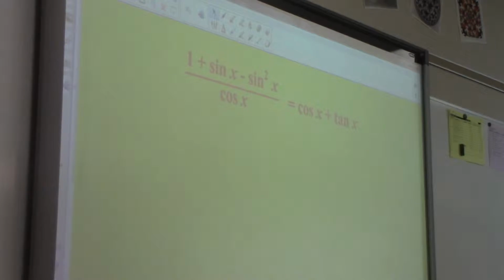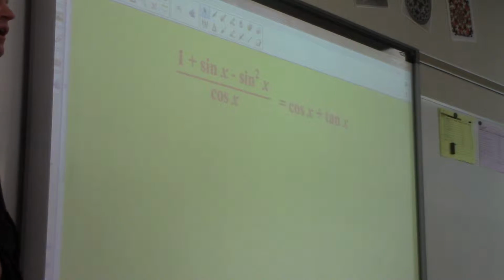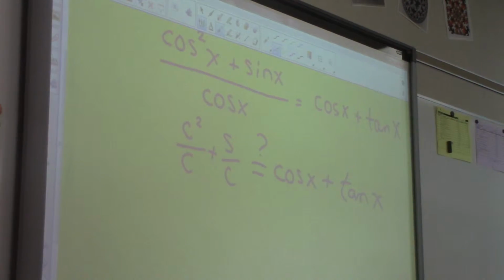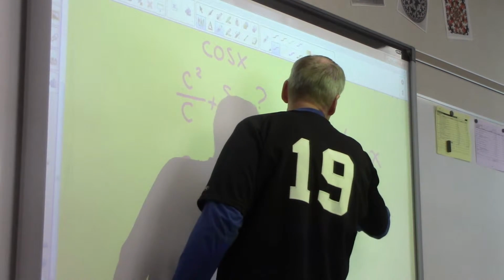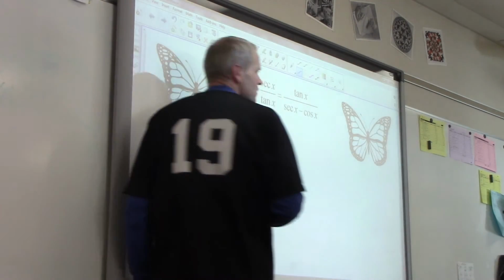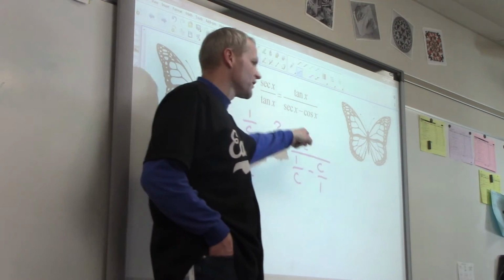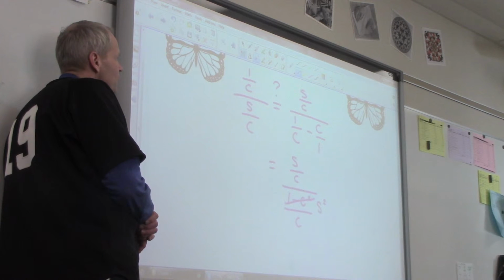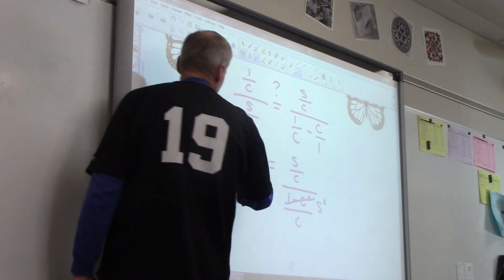Haugh lesson 3 part 2